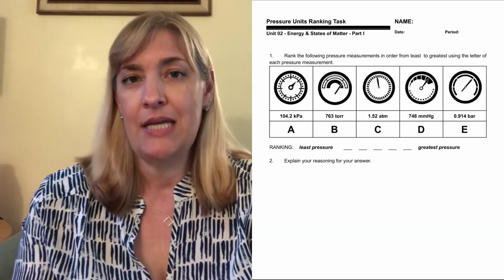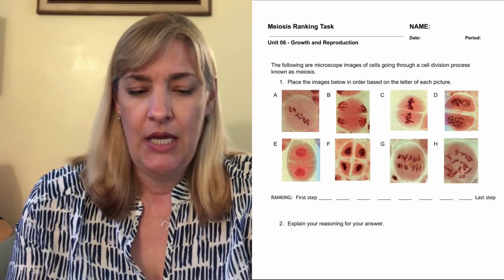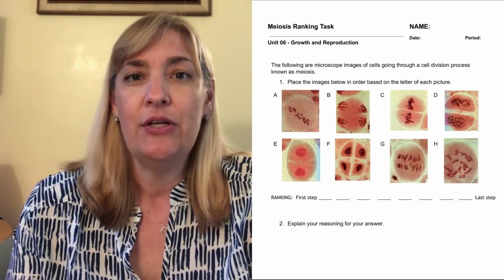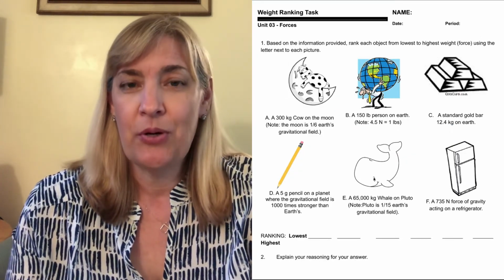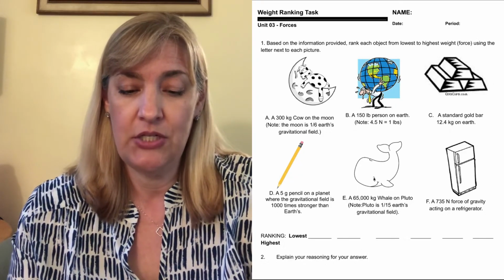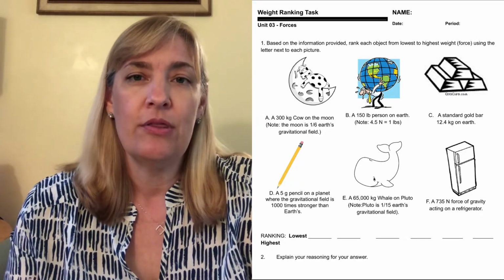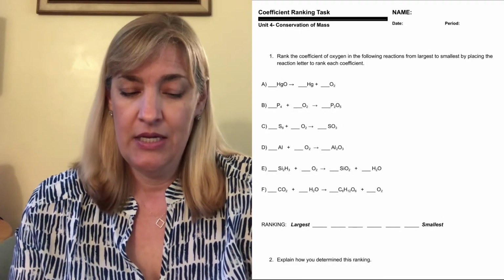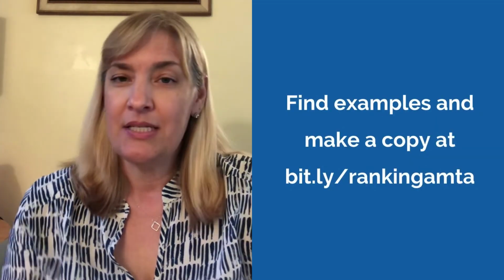Meet a Modeler! Introducing Gloria Gajewicz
Jul 2021 Meet a Modeler - Gloria Gajewicz